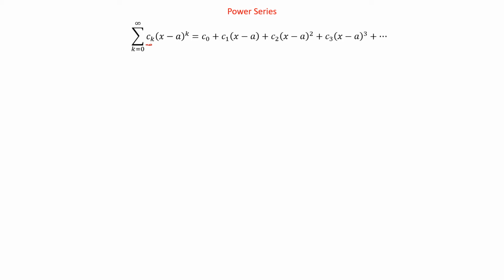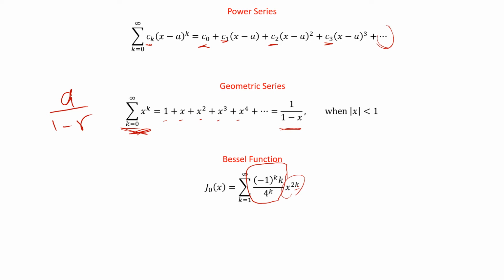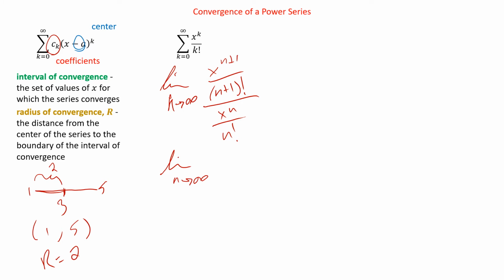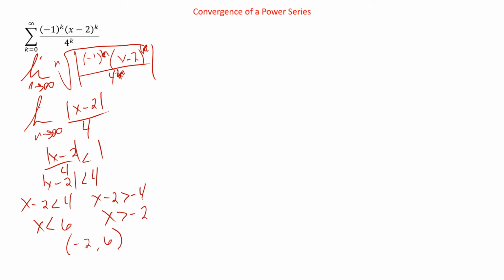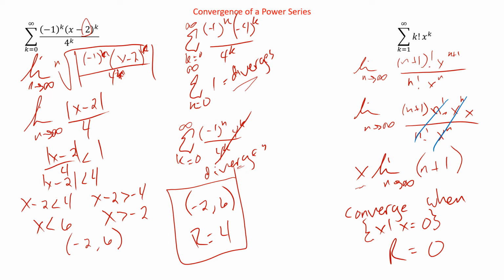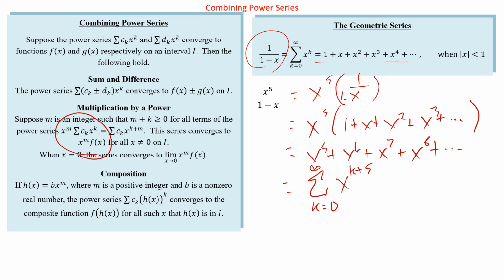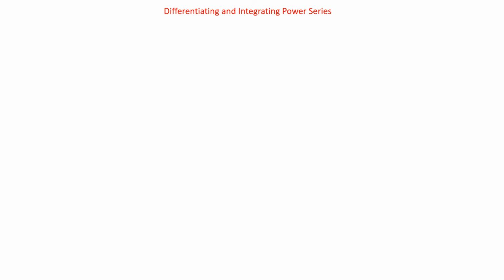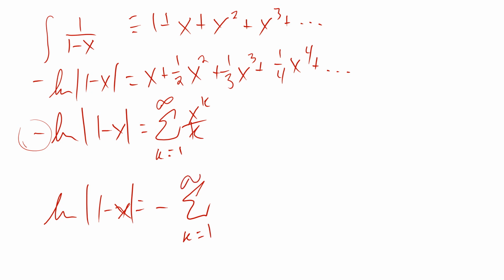Calculus 9.1 - Power Series